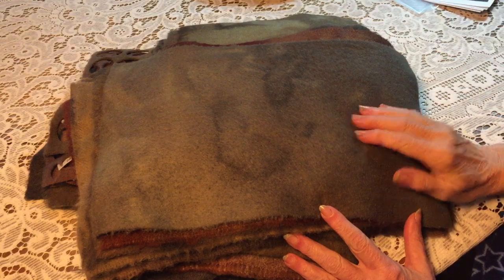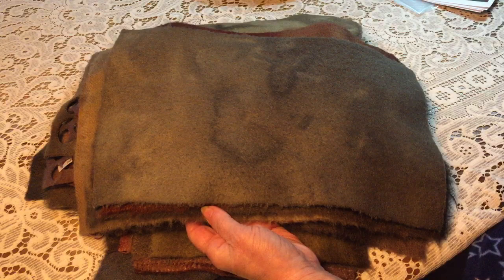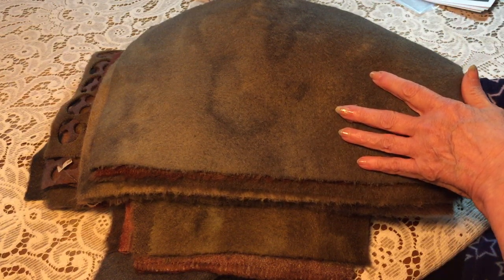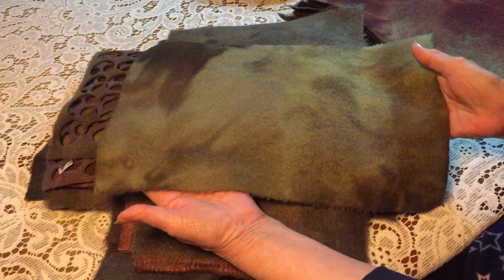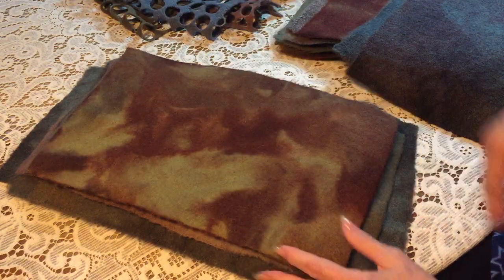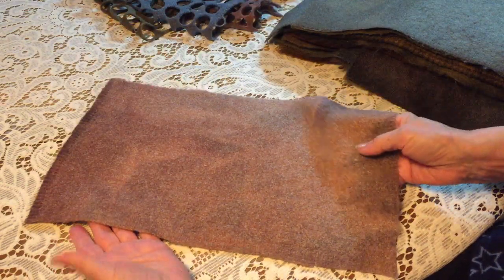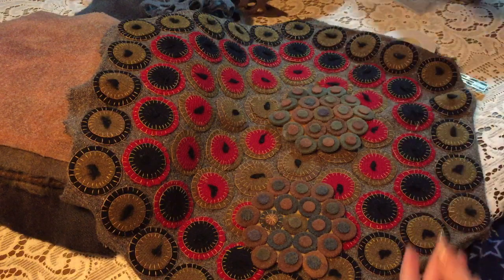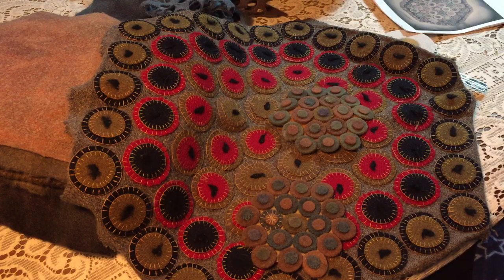Candle Mat Age Dyed Vintage Wool Bundles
A bit of 'teaching information and examples of how to make candle mats that look old and unique from Mamma Moth.
If you are not one of Mamma's Moths come over to the closet and join us.
The Moths of the Wool Circle Club on Facebook